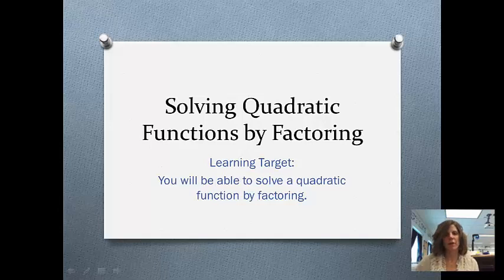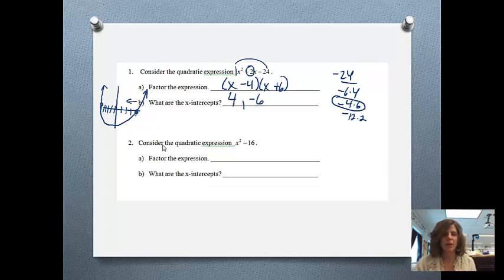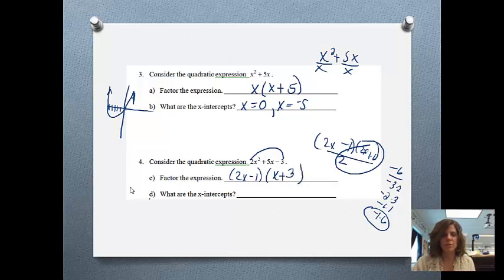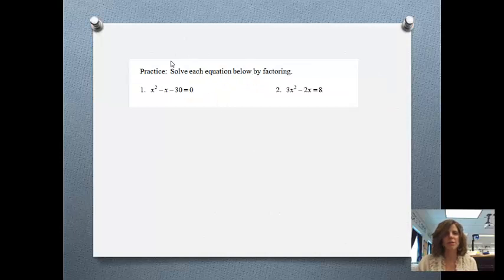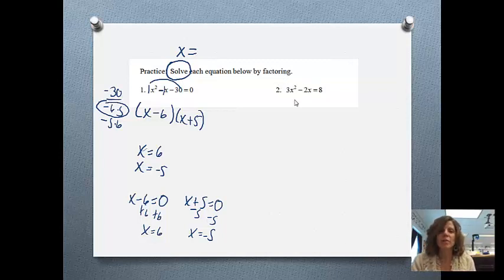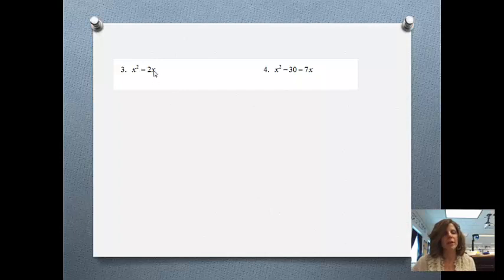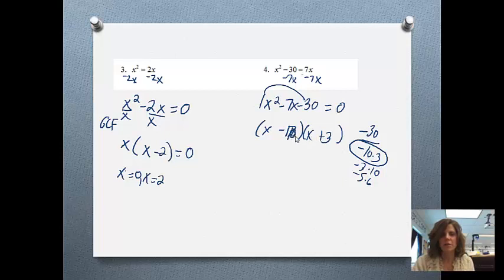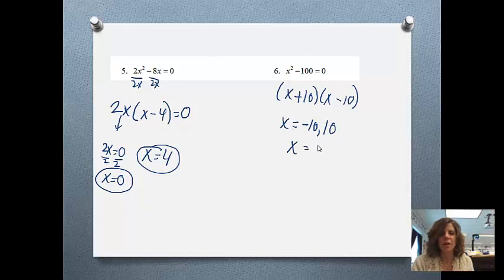Solving Quadratic Equations by Factoring